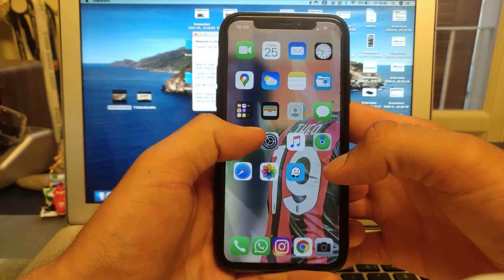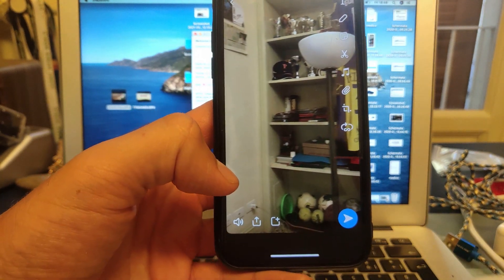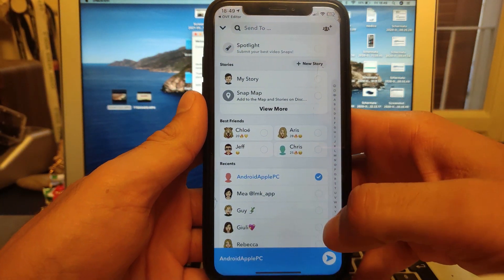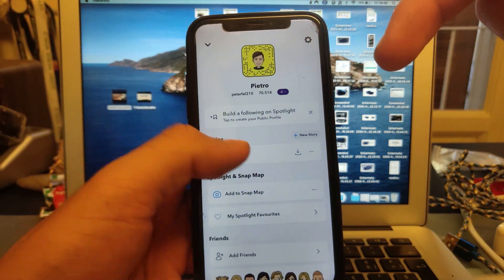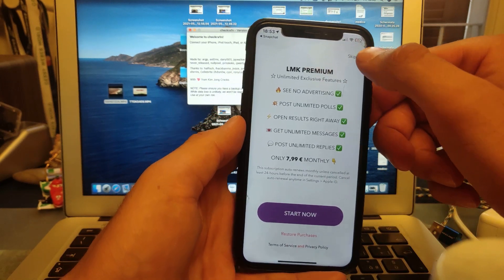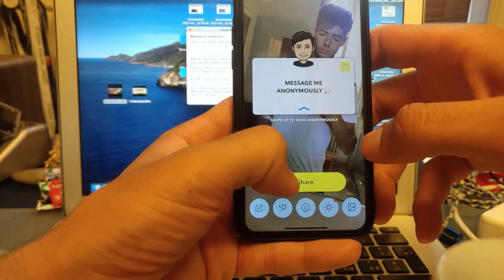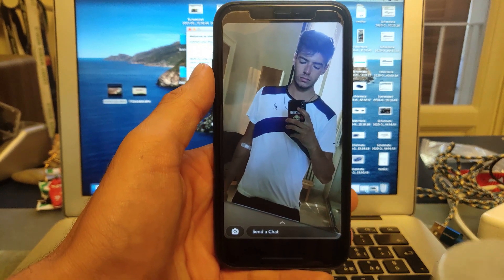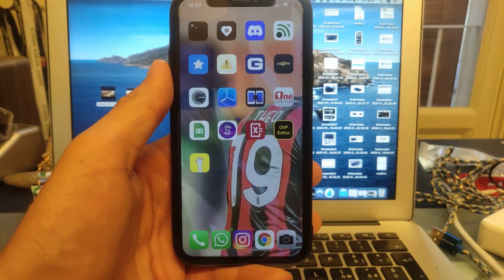UPDATE How to Upload Pics and Videos from your Camera Roll to Snapchat and send them as Snaps!!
Long-awaited update on this video! Today I am showing you two new ways to upload pictures and videos on Snapchat, and send them as Snaps, as well as post them on your story. No black bars, no timestamp, and no "from camera roll" text. Upload anything from your camera roll, and send it as if it was a genuine, real-time snap!